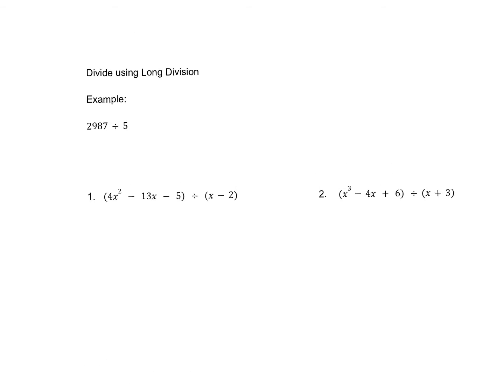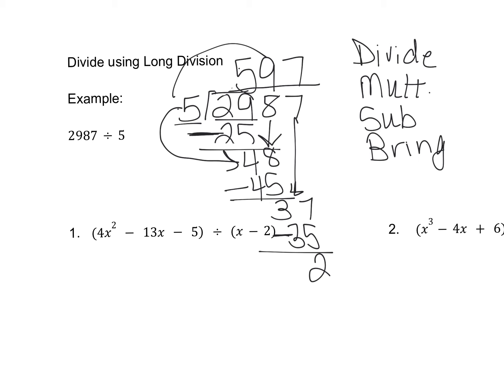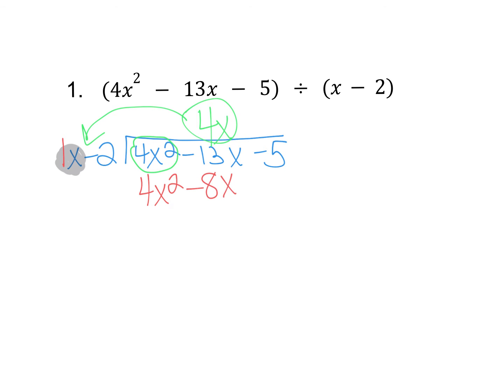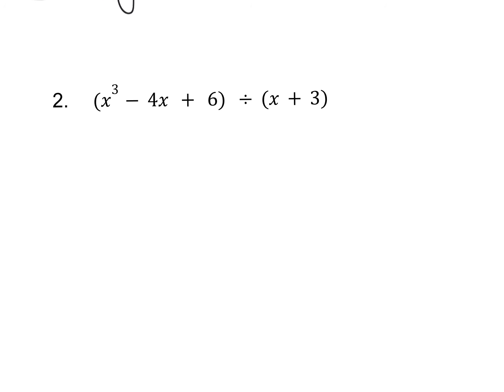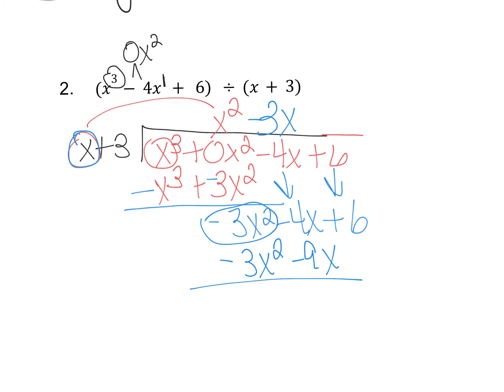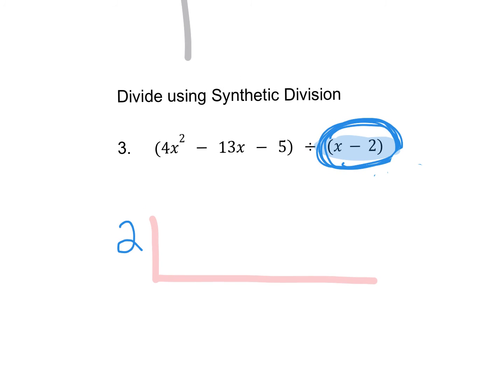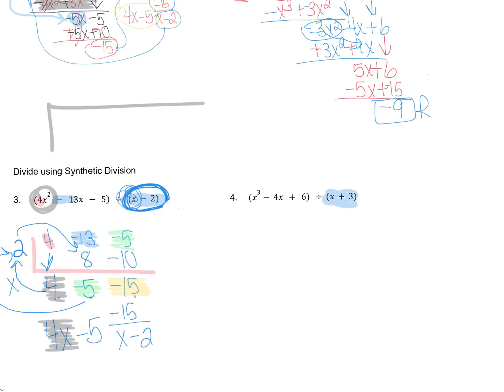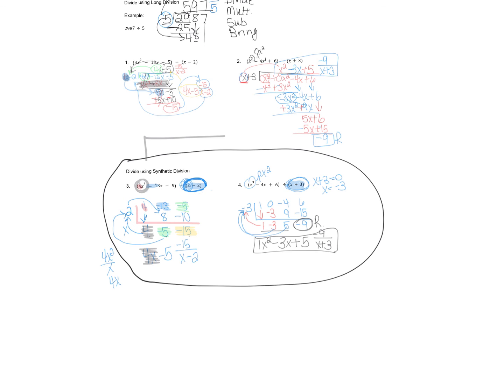Division Notes 2021.mp4